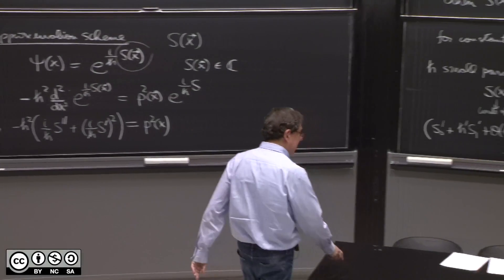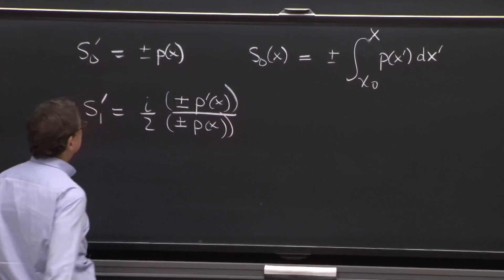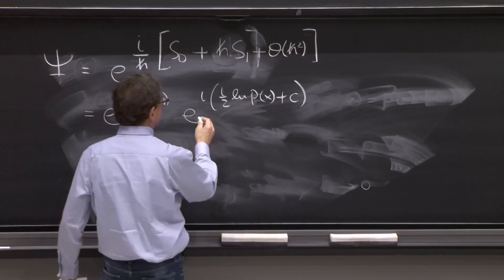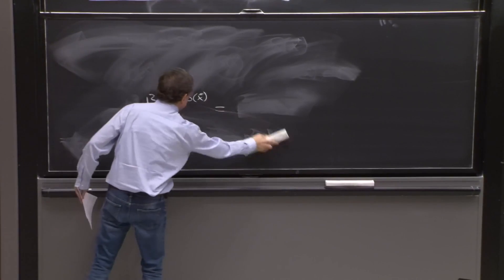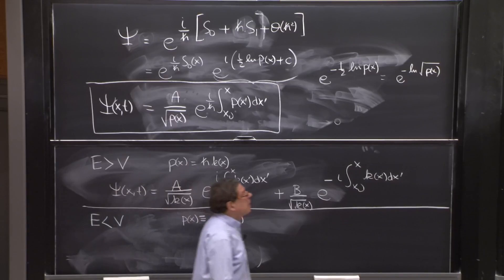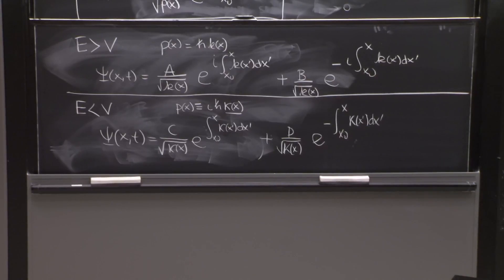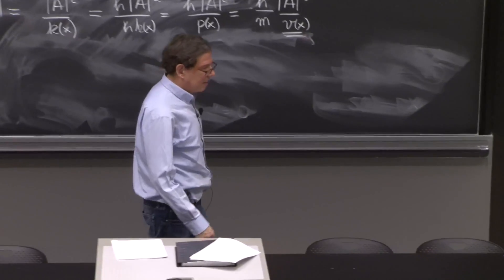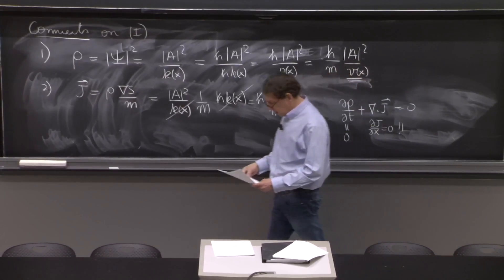L7.2 Approximate WKB solutions